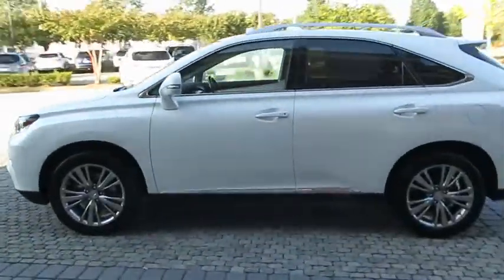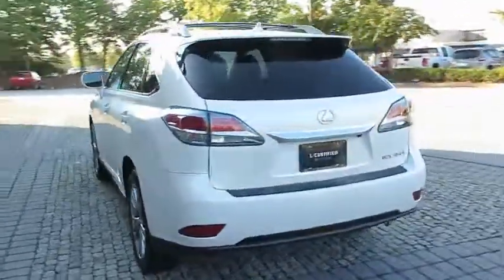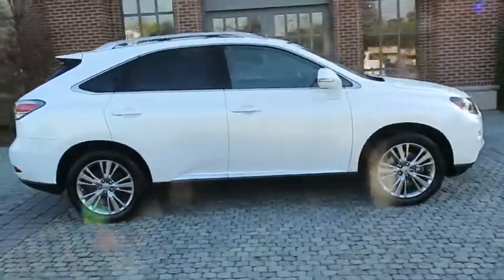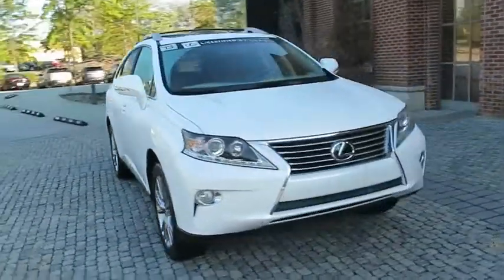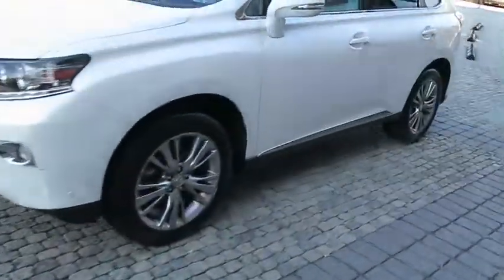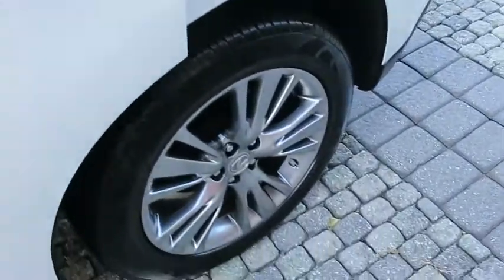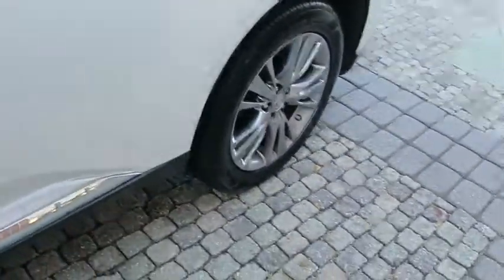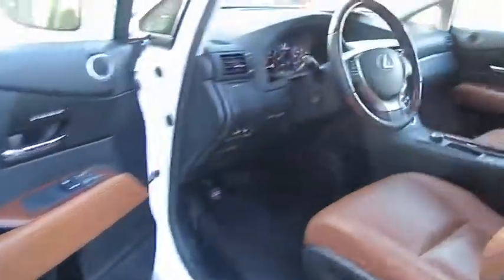2013 Lexus RX 350 Duluth, Johns Creek, Buford, Suwannee, Lawrenceville, GA U41969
2013 Lexus RX 350  - Stock#: U41969 - VIN#: JTJZK1BA2D2008847

2013 Lexus RX 350 White Certified. Clean CARFAX. L/Certified by Lexus includes up to a 6 Year/Unlimited Mileage Warranty from the original in-service date, with a minimum of 2 Year Coverage from the date of purchase. Every L/Certified vehicle comes with a complimentary scheduled maintenance program for 2 Years or 20000 Miles; whichever comes first. Also included is a 161-point inspection/reconditioning, 24/7 roadside assistance, trip-interruption services, Towing Lockout Service, Emergency Fuel Service, and a complete CARFAX vehicle history report.Awards:* 2013 IIHS Top Safety Pick * 2013 KBB.com 10 Best Luxury SUVs * 2013 KBB.com 5-Year Cost to Own Awards * 2013 KBB.com Best Resale Value Awards * 2013 KBB.com Brand Image Awards At Hennessy Lexus of Gwinnett, we are a family owned dealership with deep roots in the Atlanta community. The Hennessy family takes great pride in providing local drivers like you with an exceptional selection of the latest luxury Lexus sedans, hybrids, and SUVs. Our commitment to superior customer service has earned us the 2016 DealerRater Lexus Dealer of the Year Award.